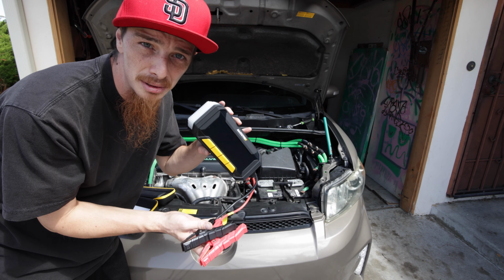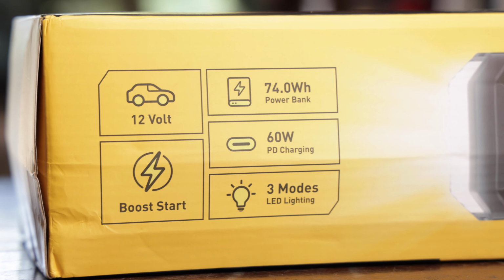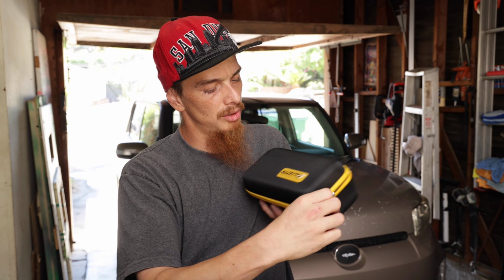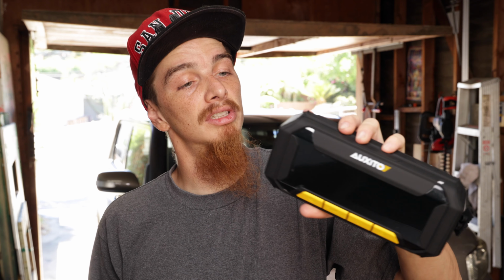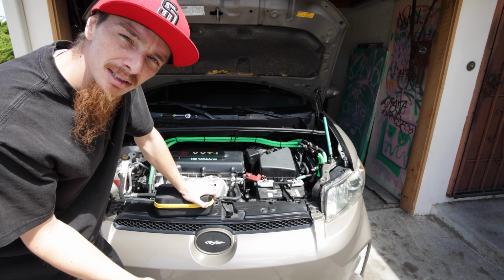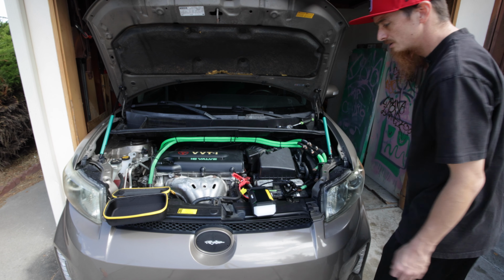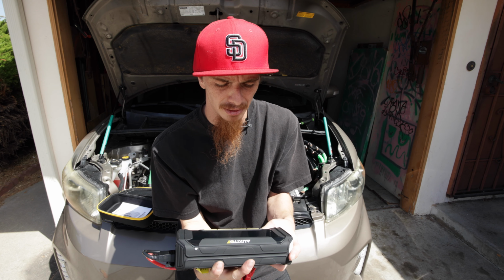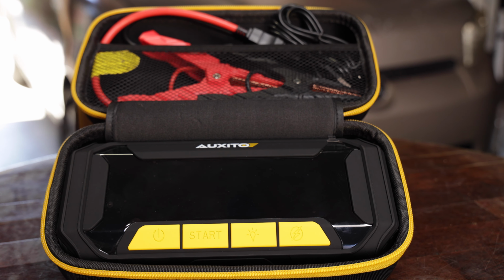I started my car with NO battery | Auxito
Unbox, test, and review a portable Jump Starter for cars.

Unbox, test, and review a portable jump starter from Auxito.  This jump starter allows you to safely start a car with a dead battery, and is a valuable safety accessory for every car owner.
I found it really easy to use and super effective.
It also has a light on the side that can be used for illumination, as a strobe, or also as a slow flash.